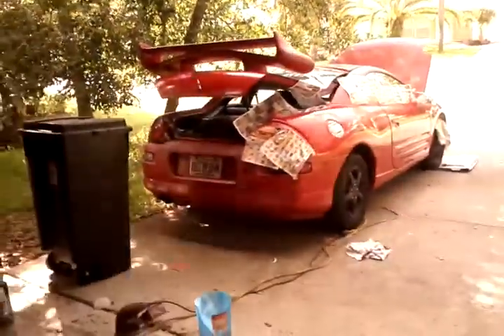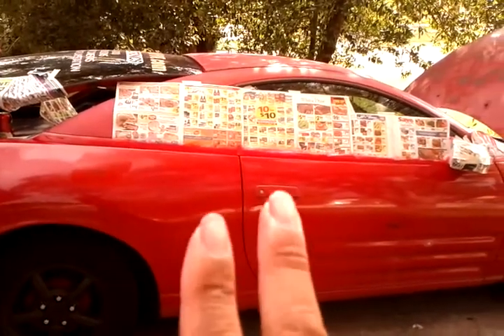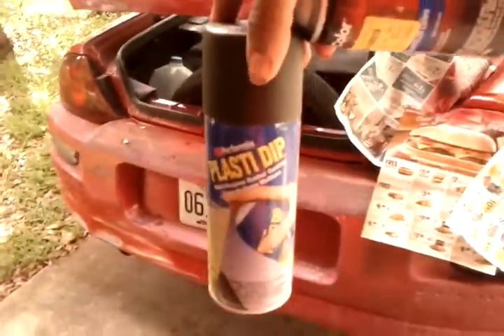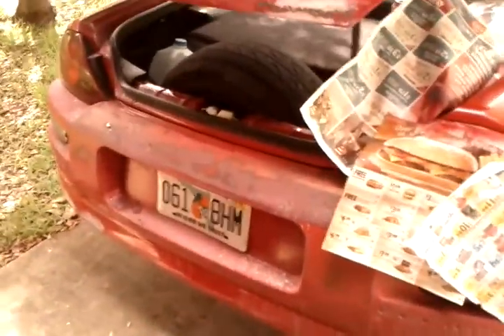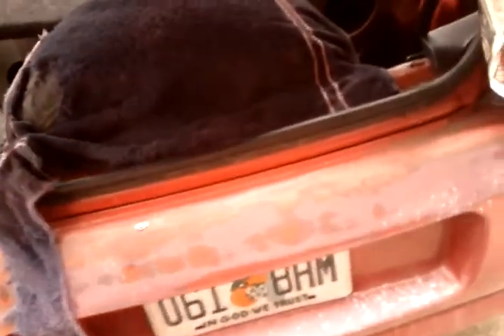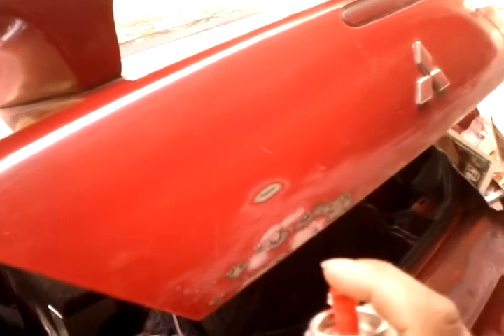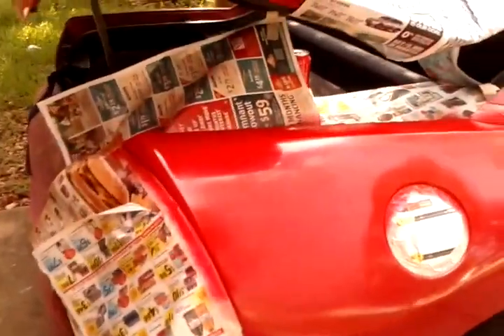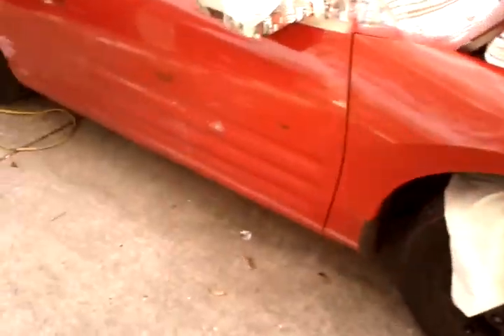DIY ECLIPSE PAINTJOB 8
Mitsubishi eclipse paint job using Plasti Dip & spray paint.
This is a video blog to document the repainting of my Mitsubishi Eclipse using only Spray paint cans (dupli color) and Plasti Dip (Black Matte).